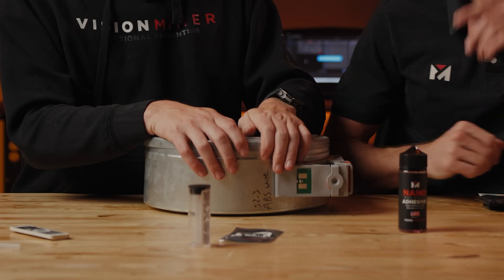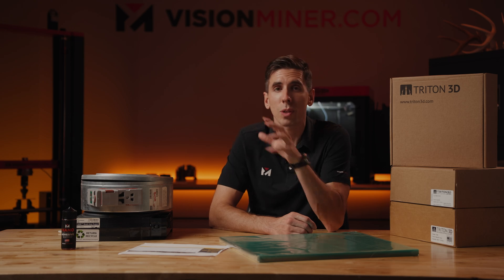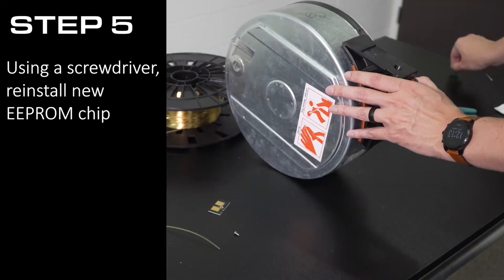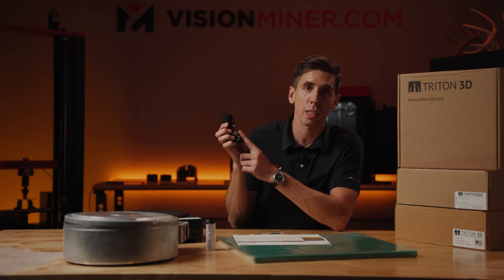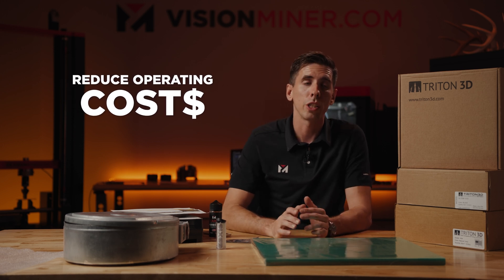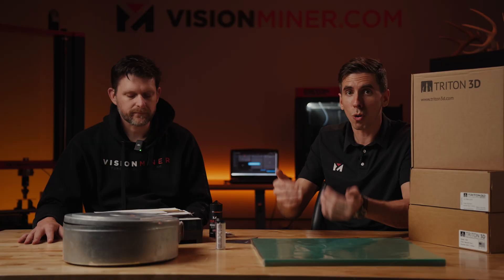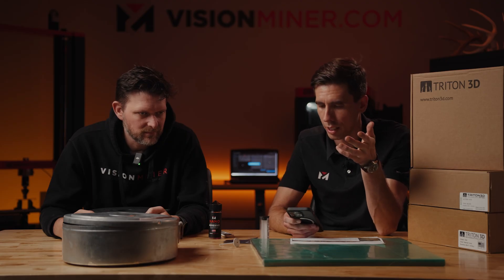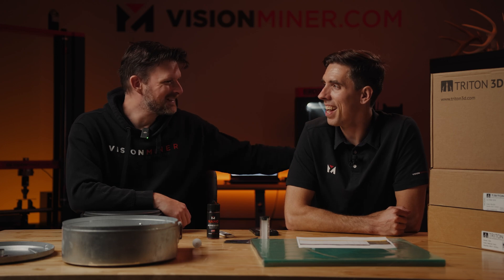Save Money on Stratasys Materials with Triton3D - up to 60% off OEM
Save up to 60% on Stratasys 3D printing materials without changing your workflow. Triton 3D’s reverse-engineered chips unlock affordable, high-performance filaments for your Stratasys printers.

If you’re running Stratasys 3D printers and feel like you’re paying too much for filament, you’re not wrong. Triton 3D lets you cut your material costs by up to 60% without changing your workflow, hardware, or print settings. By reverse-engineering the EEPROM chips used in Stratasys cartridges, Triton 3D enables you to use premium high-performance polymers like ULTEM™ 9085, ULTEM™ 1010, ABS, ASA, PC-ABS, Nylon 12, ESD-safe PC, and more—in your existing Stratasys machines, all at aftermarket pricing.

Instead of being locked into proprietary, overpriced OEM spools, Triton 3D provides fully compatible replacement spools and chips for Dimension, Fortus, Titan, Prodigy, Vantage, and other sealed-cartridge Stratasys systems. Whether you’re printing everyday prototypes or certified aerospace components, Triton 3D matches OEM performance with the same resin sources and printer profiles delivering identical print quality at a fraction of the price.

Setup is straightforward:

Open your Stratasys canister.
Swap in the Triton 3D spool.
Install the included replacement chip.
Close it up, load it in the printer, and hit print.

No hacks. No firmware changes. No warranty concerns. Just immediate savings and the freedom to choose from a wider range of materials.

Triton 3D also offers replacement tips, build sheets, and consumables typically 40% less than OEM with equivalent lifespan and performance. Paired with Vision Miner’s Nano Polymer Adhesive, you can extend build sheet life from just a few prints to over 20, further lowering your operating costs.

Whether you’re a small business looking to reduce expenses or a production facility printing large batches daily, switching to Triton 3D is one of the easiest ways to make your additive manufacturing more cost-effective.

If you want complete freedom from material licensing, Vision Miner’s 22 IDEX V3 printer offers open-material printing for any 1.75mm filament, including high-temp engineering-grade polymers and composites, with zero chip restrictions.

Stop overpaying for Stratasys consumables. Triton 3D’s proven, field-tested system is trusted by companies worldwide. Unlock more options, lower your costs, and keep the quality you expect.

We also have extensive experience with 3D scanners and a whole array of solutions available for purchase.

00:00 Introduction
01:05 Triton's Origin Story
02:11 Which Machines Does This Work On
03:01 Demonstration
04:59 Other Stratasys Parts
06:53 FAQ's
08:35 Cole's Take
13:03 What Are You Waiting For?